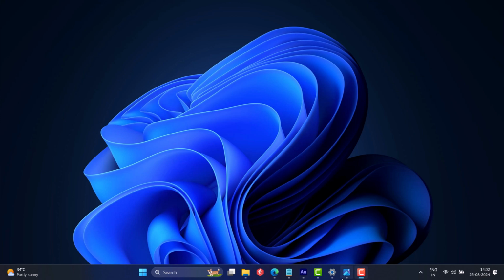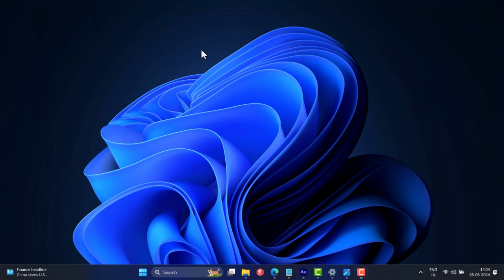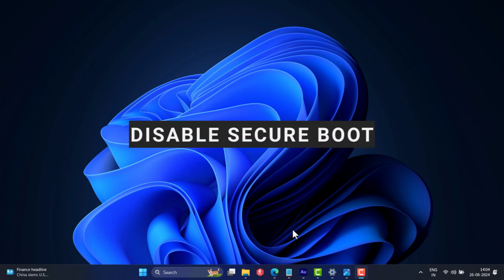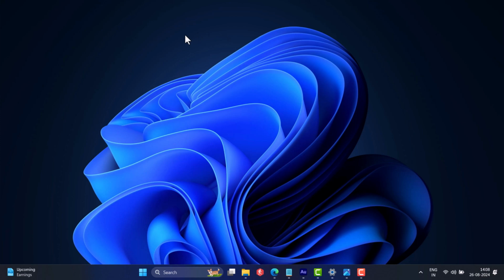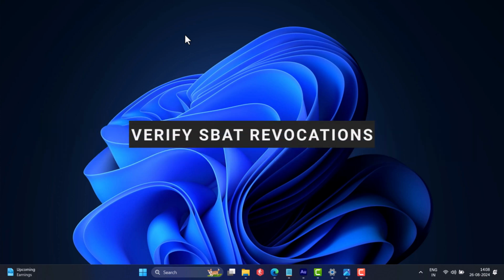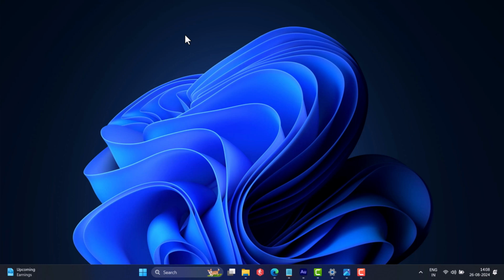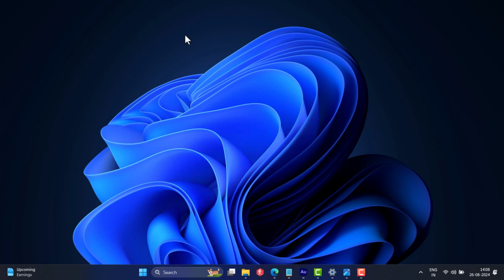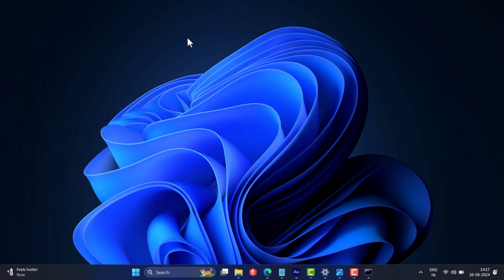Fix - Verifying shim SBAT data failed security policy violation (Linux Dual Boot Issue) KB5041585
In this video, I'm going to show you how to fix linux dual boot issue with error message “Verifying shim SBAT data failed: Security Policy Violation. Something has gone seriously wrong: SBAT self-check failed: Security Policy Violation.”

RECOMMENDED DOWNLOADS